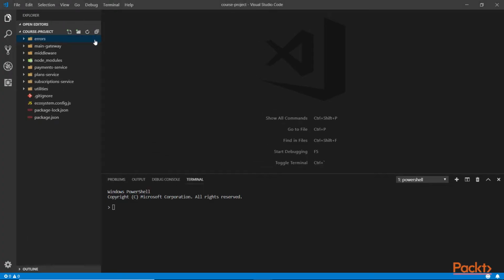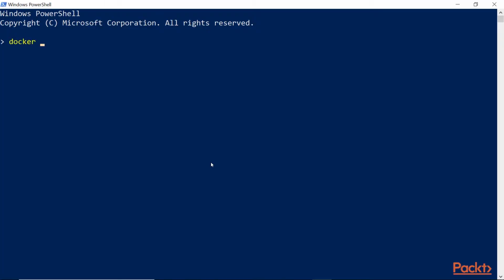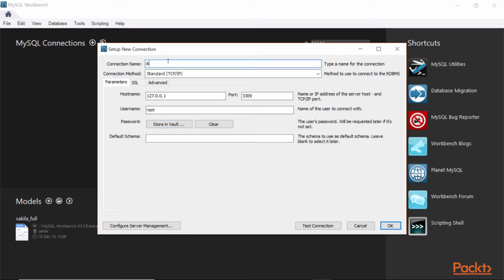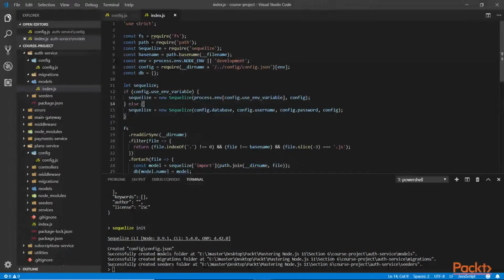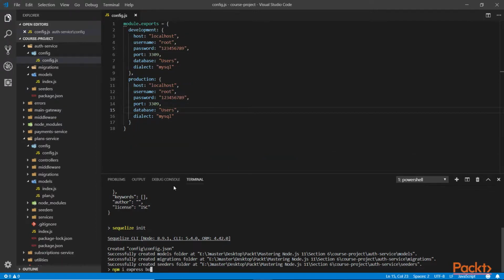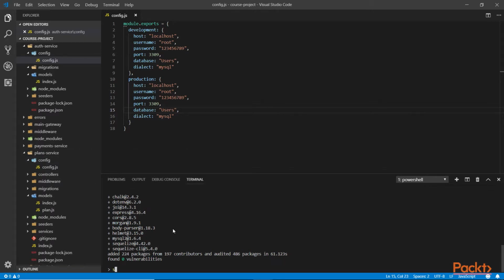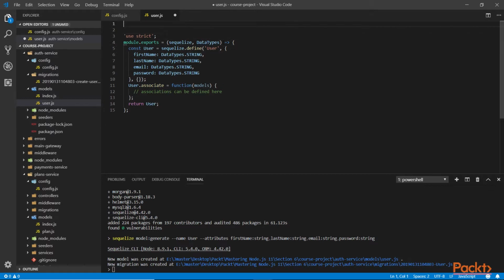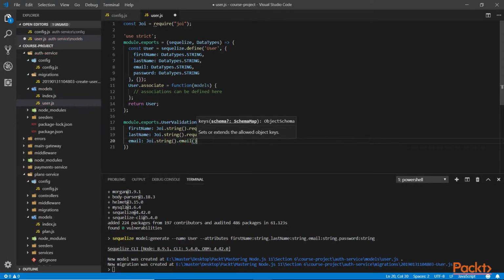Mastering Node.js 12.x: Creating a User Model | packtpub.com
This video tutorial has been taken from Mastering Node.js 12.x. You can learn more and buy the full video course